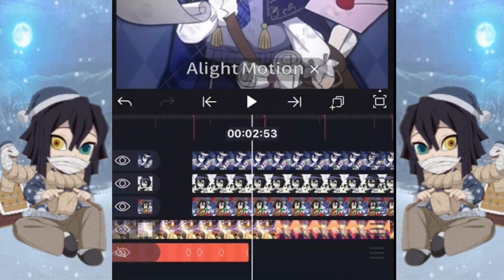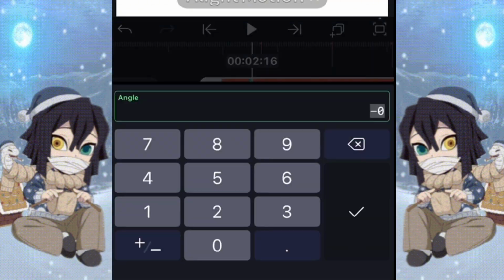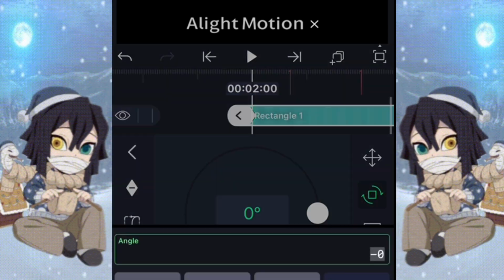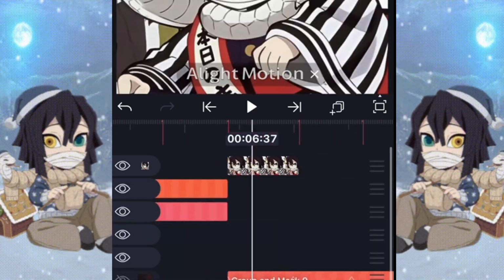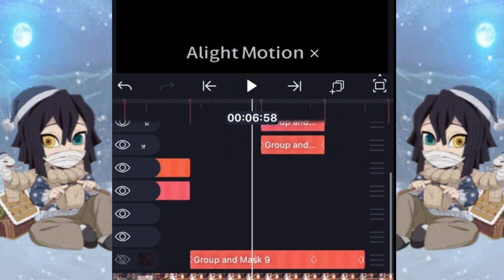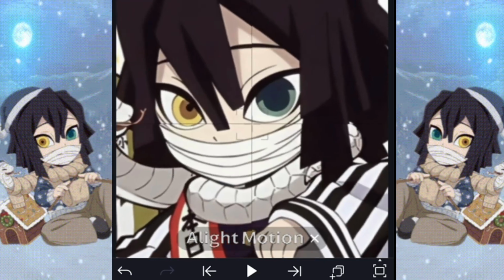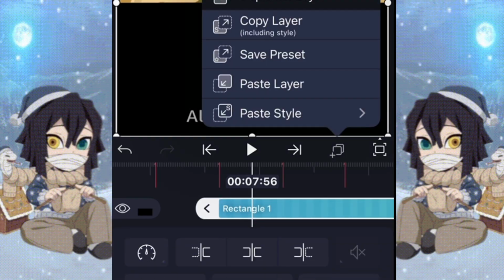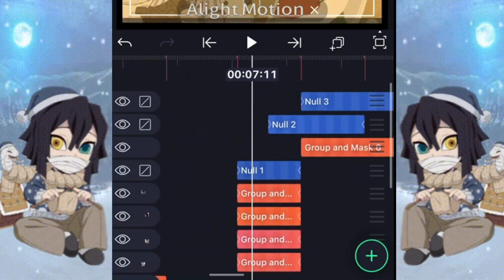Easy and Beginner friendly transition tutorials for Alight Motion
ASK QUESTIONS IF YOU HAVE!!